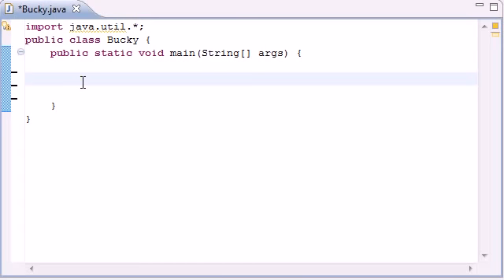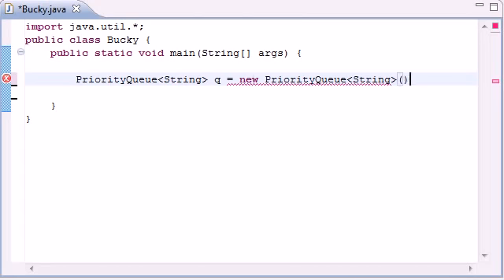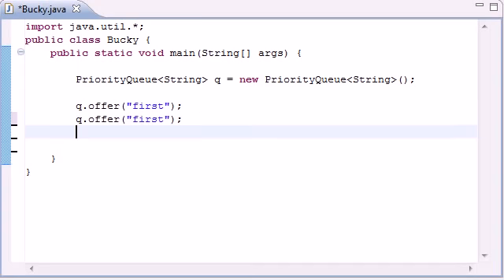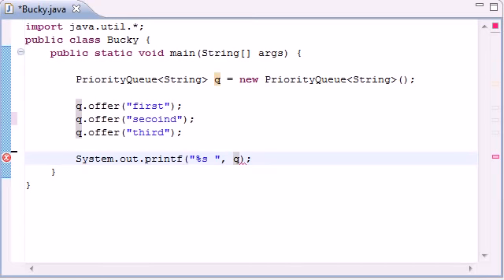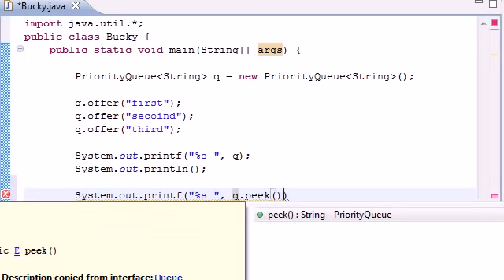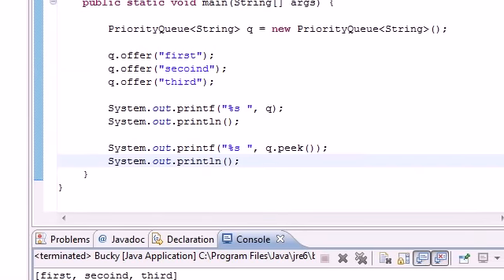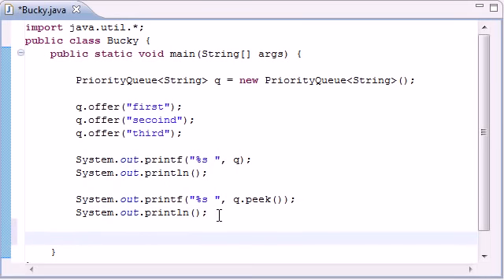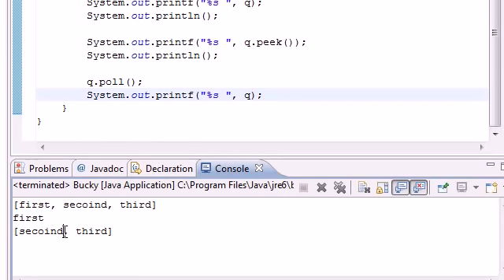Intermediate Java Tutorial 15 Queue